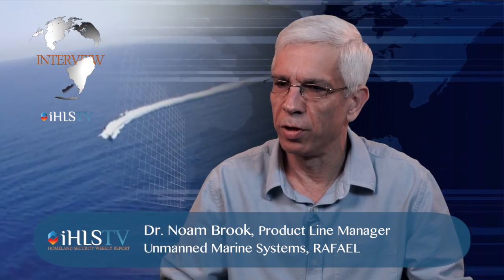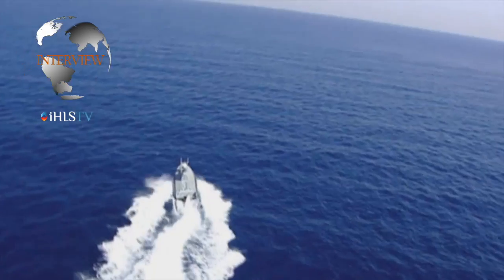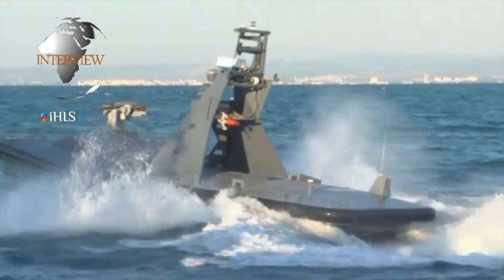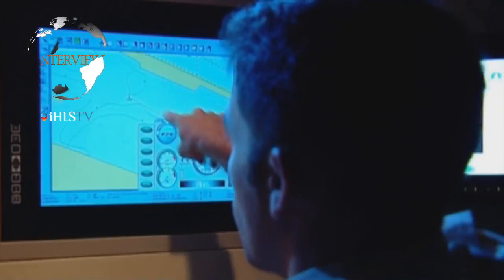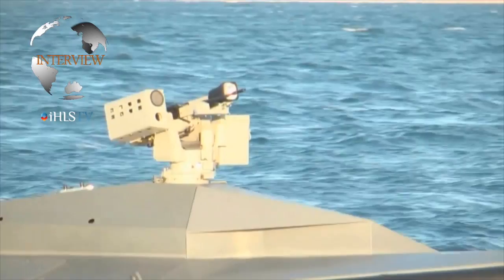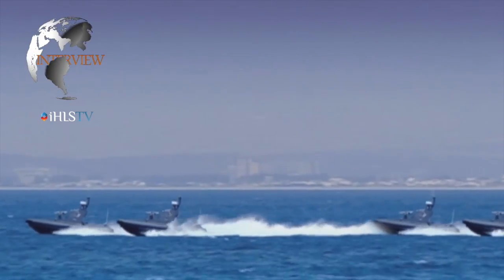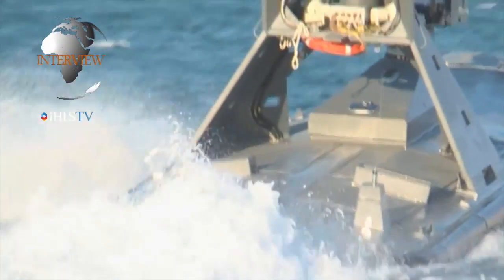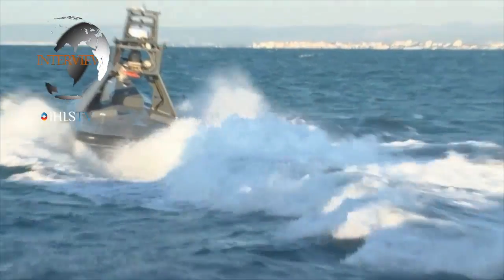iHLS Interview - Unmanned Marine Systems , Rafael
Interview With Dr. Noam Brook , Product Line Manager .Unmanned Marine Systems (USV) at RAFAEL Advanced Defense Systems
The operational status of Protector, Rafael's unmanned marine platform
The advantages of using unmanned platforms for offshore defense
The logistical advantages of unmanned marine platforms